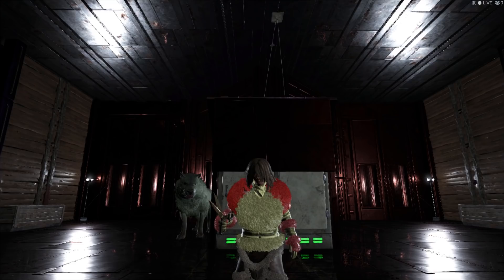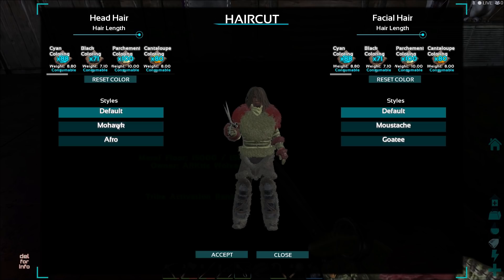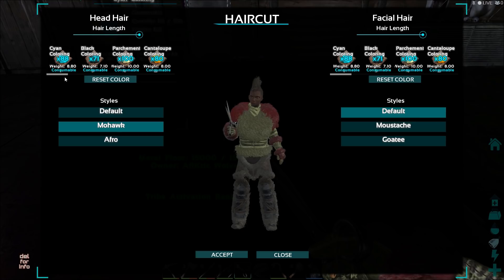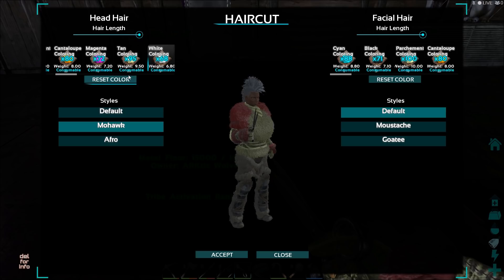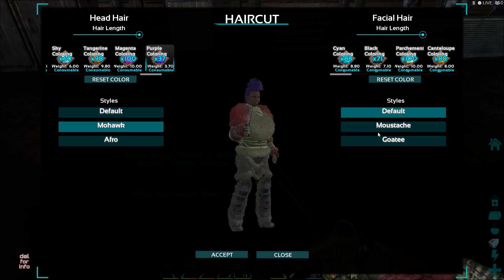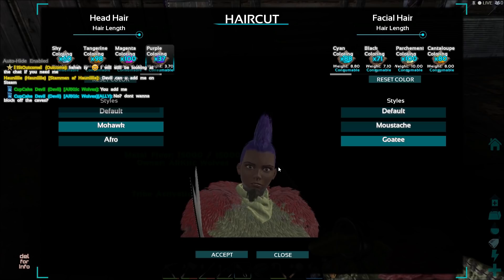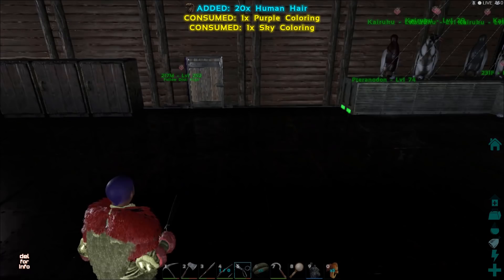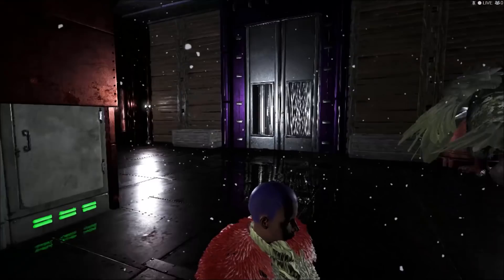ARK Haircut guide - First time using the Scissor - Mohawk and coloring my own hair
The Scissor was released today in patch v254 and I'll try give myself a Mohawk haircut and color my hair in a nice color!!